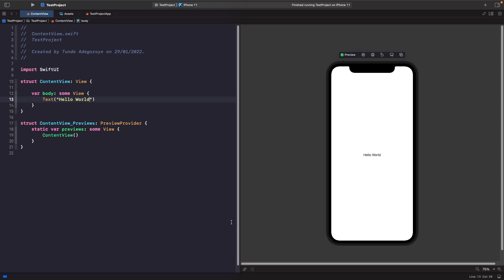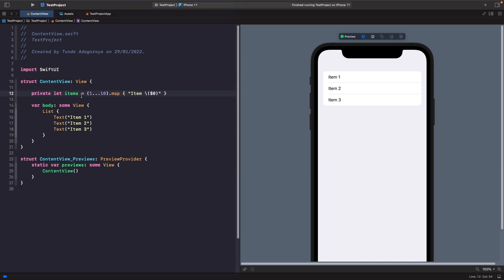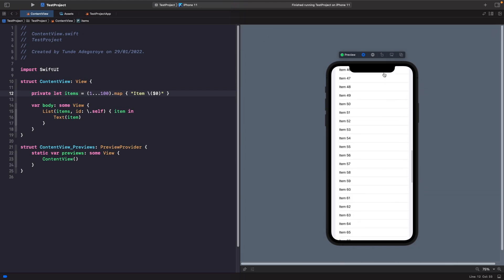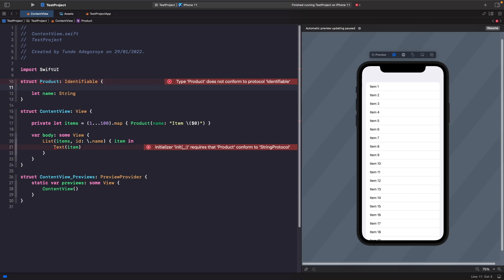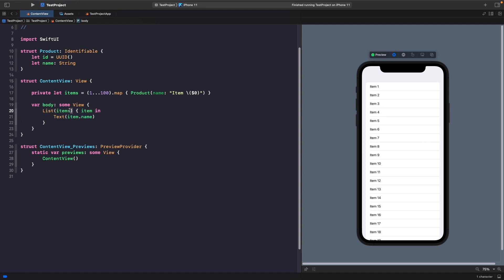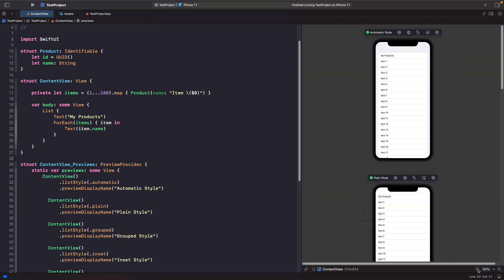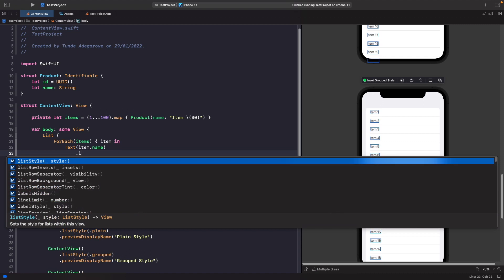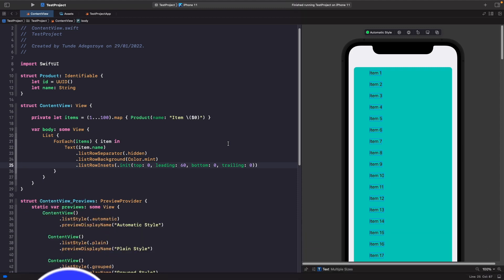SwiftUI List For Beginners (List in SwiftUI, SwiftUI List)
In this video, we will look at how to add a list in SwiftUI, we'll go through all the basics you need to know when working with List in SwiftUI. We'll also discuss ways to style items in our list and handle static and dynamic lists in SwiftUI.